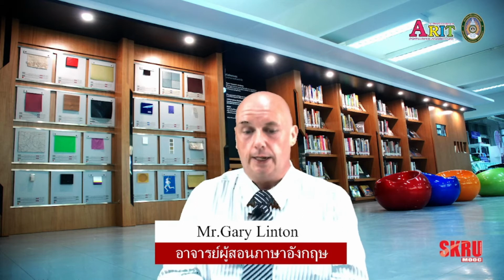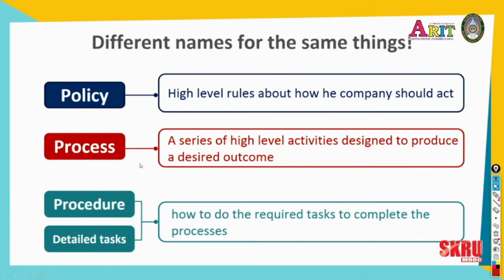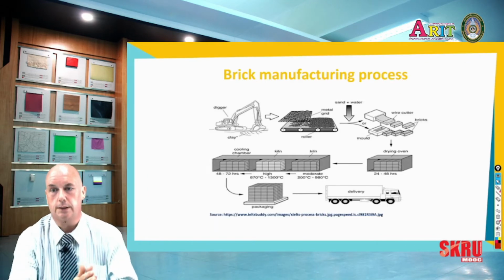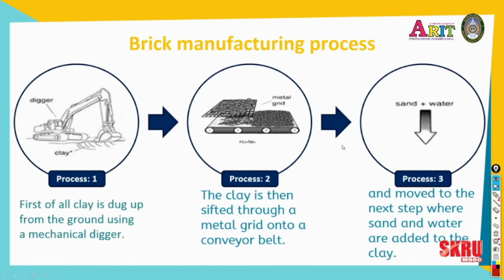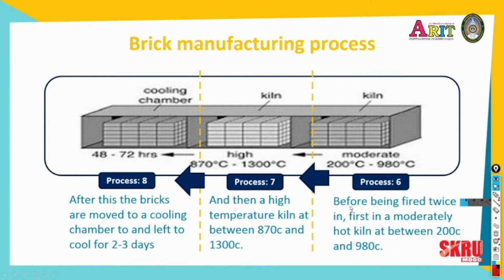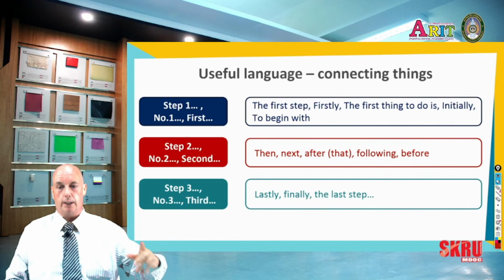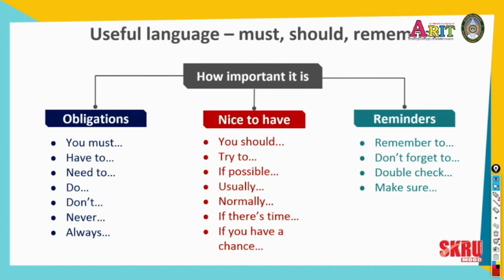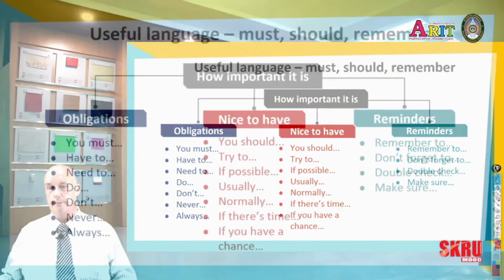Present data and information: Describe a process